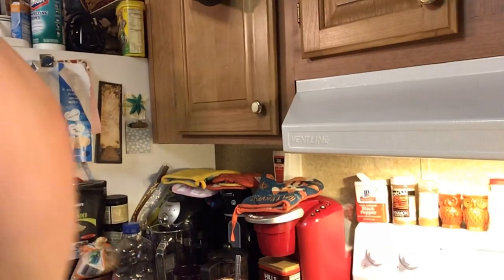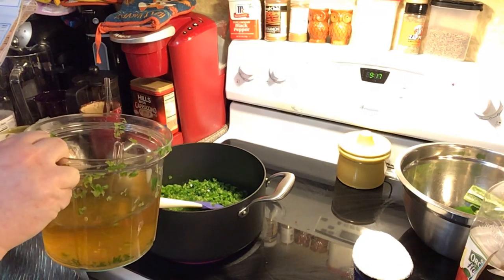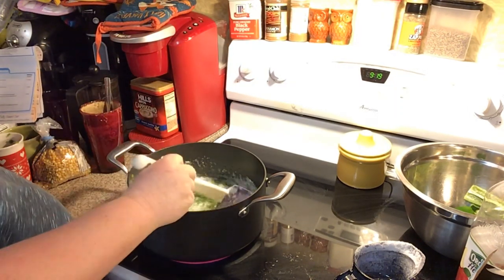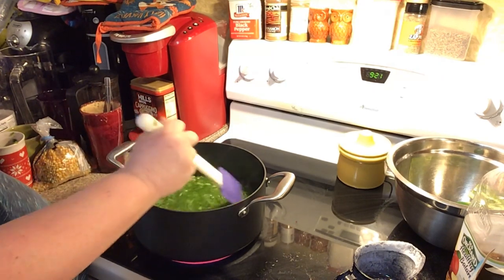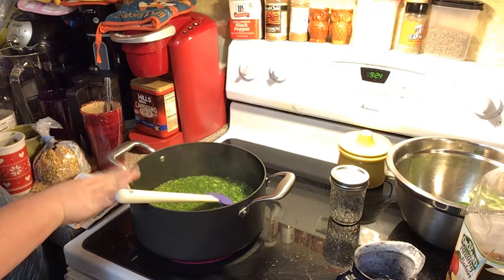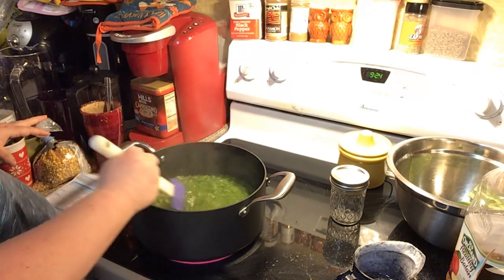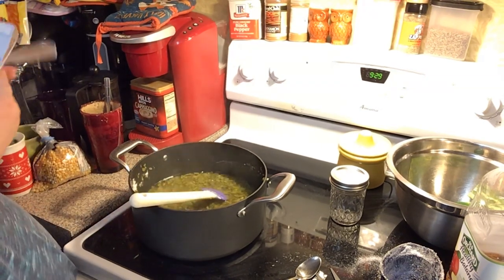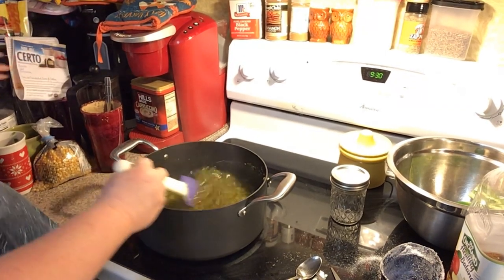Hot Jalapeno Pepper Jelly(Freezer Style Jelly)